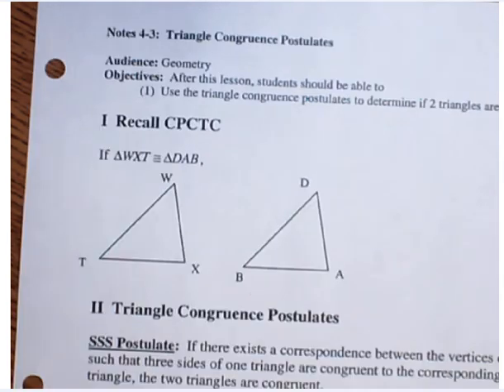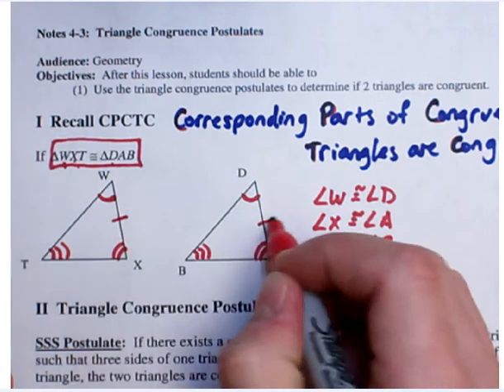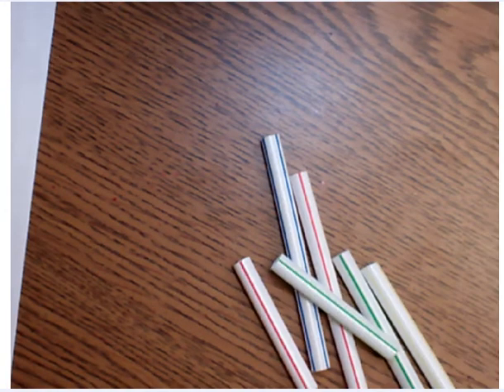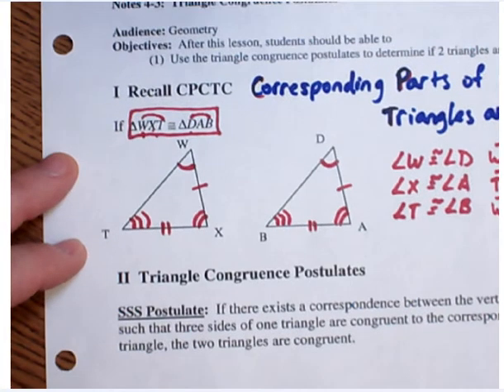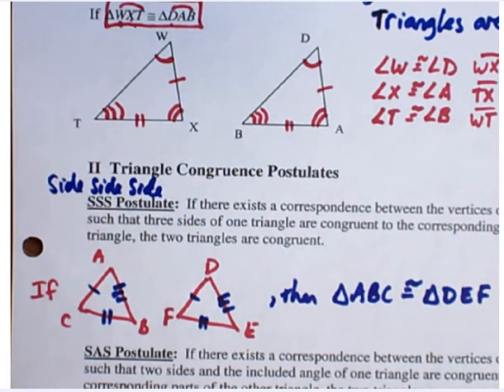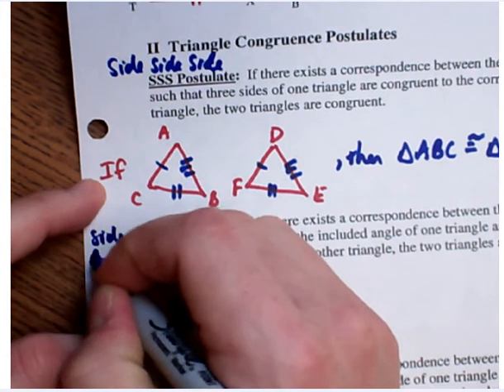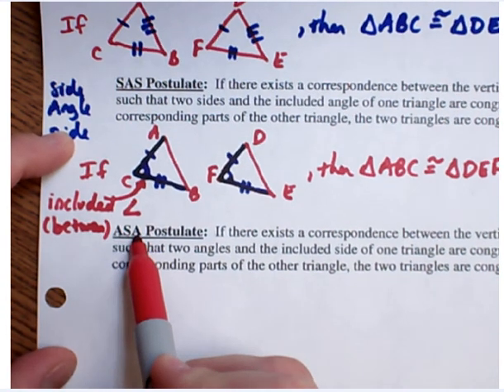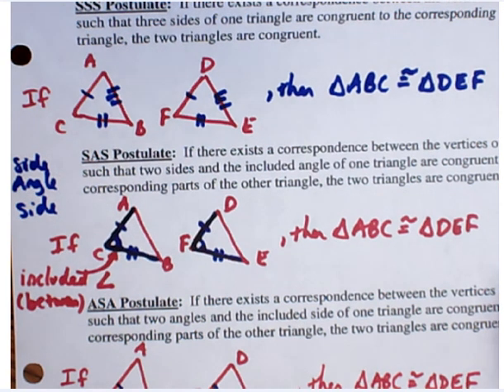Geometry Notes 4-3 Triangle Congruence Postulates Part 1